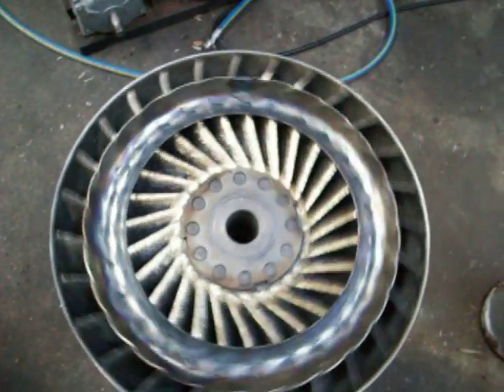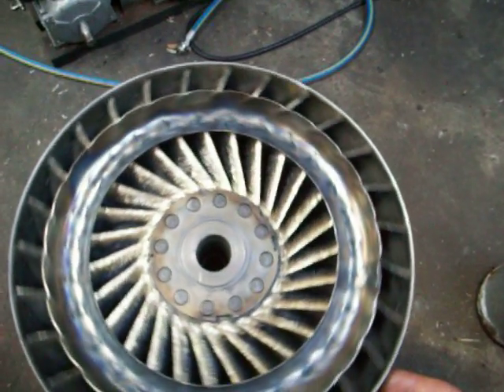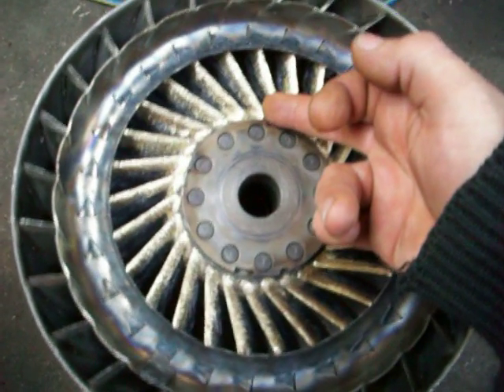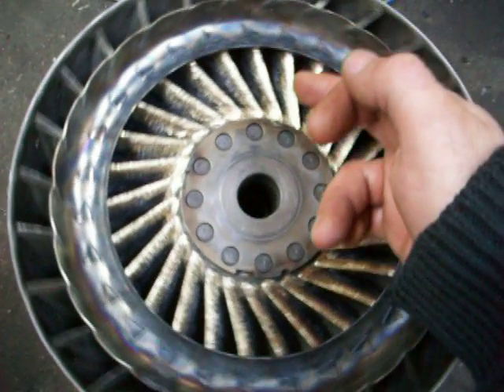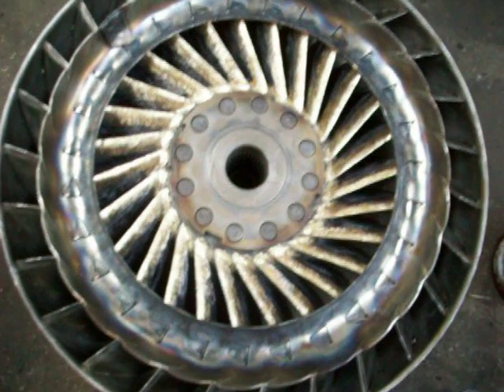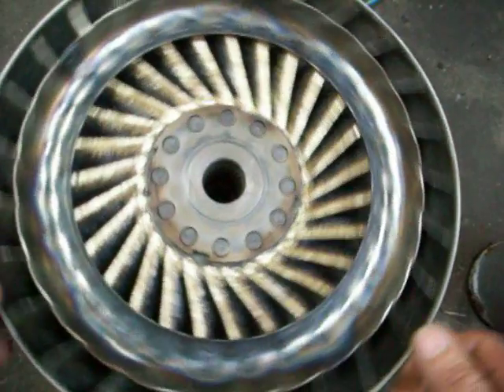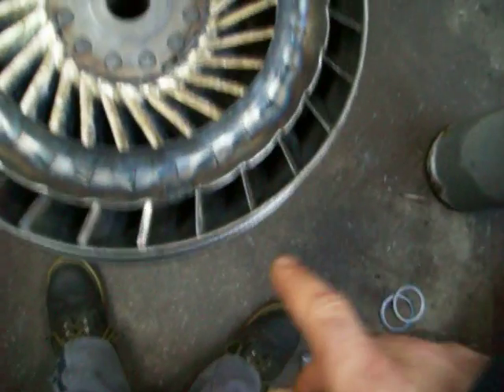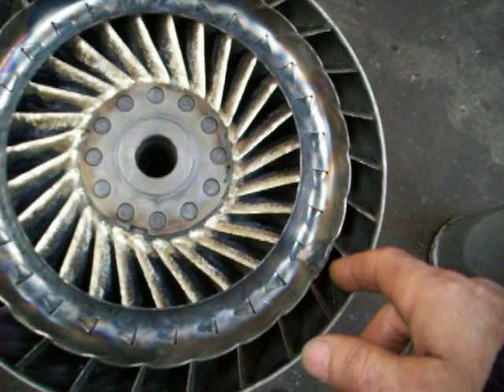VStrong HYPER WEDGE, BTR Torque Converter pt2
Ultra Fluid Dynamics, High Performance Torque Converter, 1.66 , 60' drag race times. Turbine Mechanics Confidential Public Disclosure as required by law.